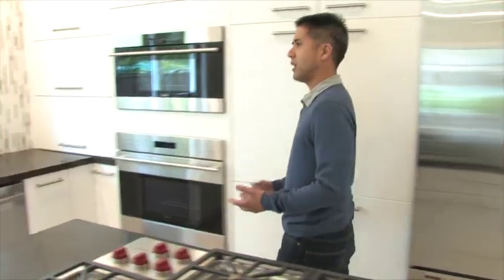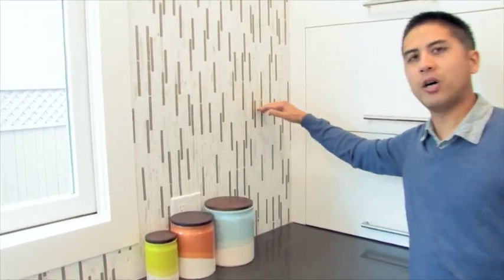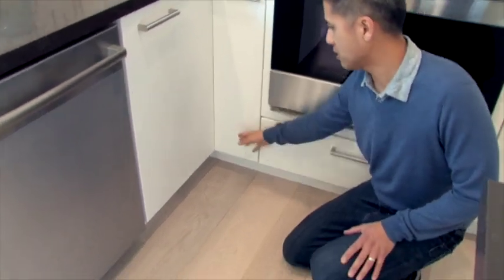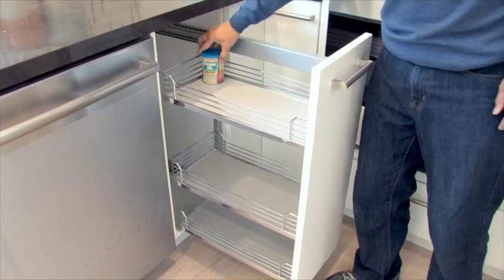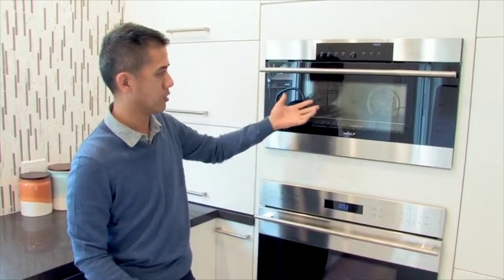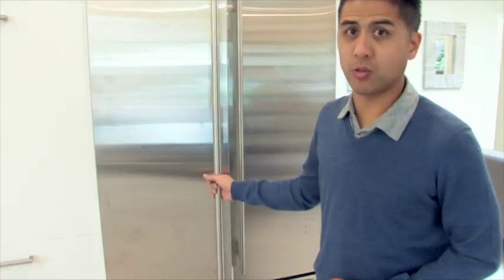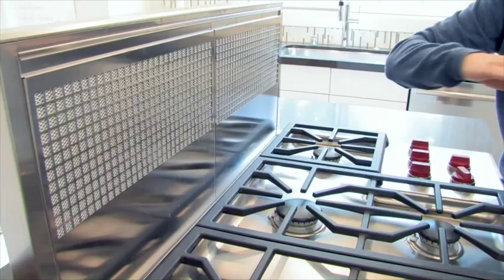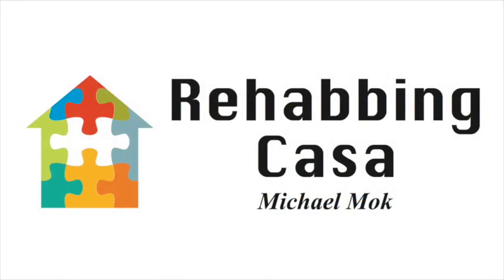Chic Kitchen for the Healthy Family - Modern Scandinavian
Luxury is about Euro chic. SubZero and Wolf appliances pimp this pad out. I was tempted to write modern kitchen in Swedish but it would have been lost in translate. Check out google translate. ;-)

General Contractor: Palo Alto Home Improvement

Shownotes:

About Michael Mok:

I founded this blog because my friends and family have been asking me for advice on design, contractors and home product (faucets, appliances, tiles, etc.). They want to learn from me on how to save time and money while getting the result they want.

I am the founder of Geonoma, a real estate development company. For the last nine years, I was the Vice President of a kitchen and bath remodeling company where I managed both the design and the construction team. I learned to understand people’s concerns from working with homeowners, interior designers and general contractors. During that time, I also served on the Board of Directors of the Silicon Valley Chapter of the National Association of Remodeling Industries (NARI).

Connect with Michael Mok